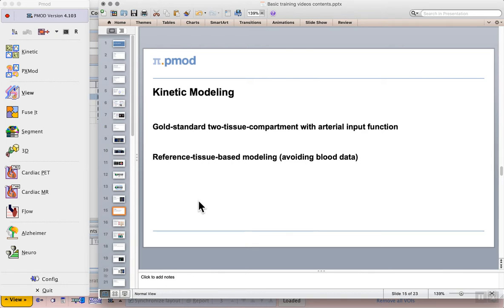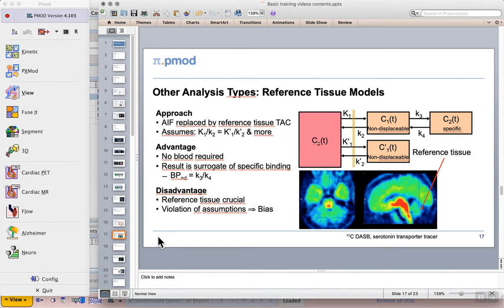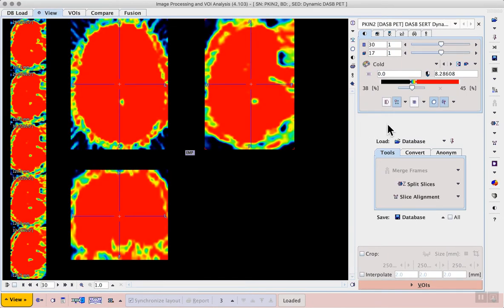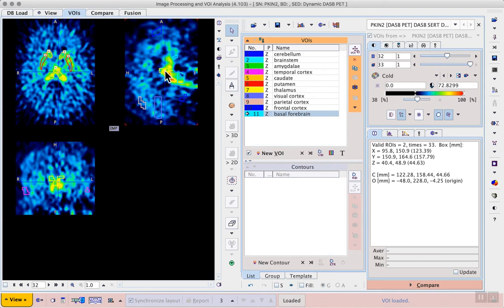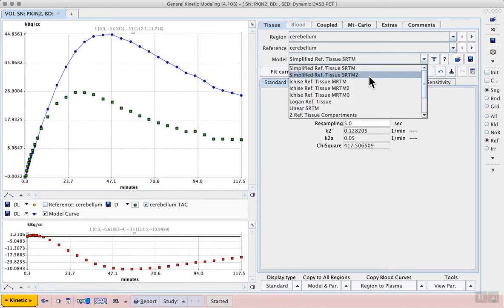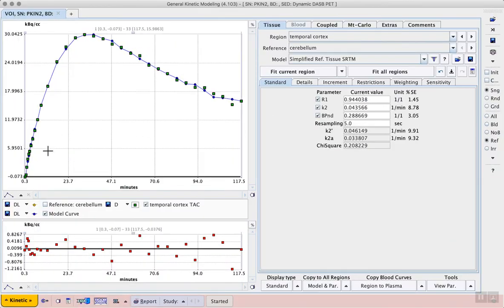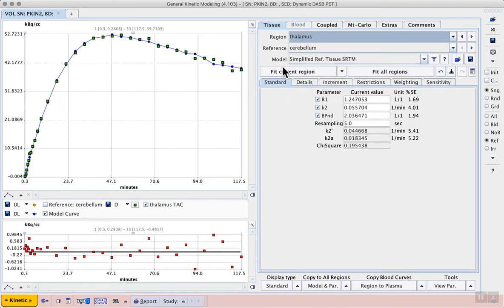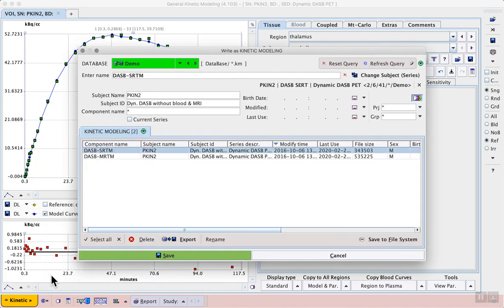H4E2 Reference-tissue-based kinetic modeling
Reference-tissue-based kinetic modeling – receptor density with the non-displaceable binding potential (BPnd).
Reference-tissue kinetic models were developed to avoid the complexities of collecting blood data for classical compartmental models. However, there are critical assumptions that must be carefully considered. The reference tissue must be completely devoid of the tracer target, yet have very similar tracer delivery and washout to the target region. In this way the reference tissue TAC provides the information about tracer delivery to the target tissue that would otherwise be provided by the blood data, allowing the two-tissue compartment model to be simplified.